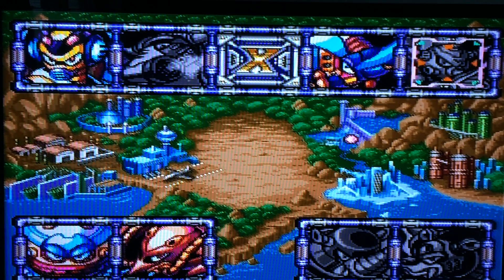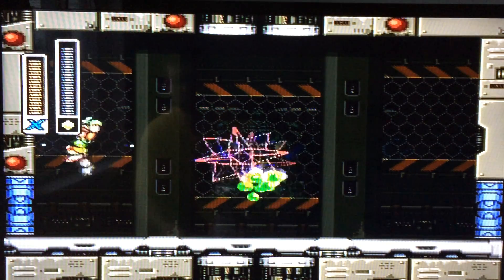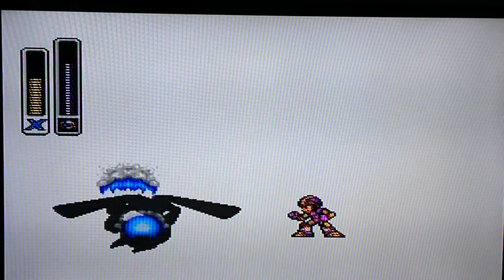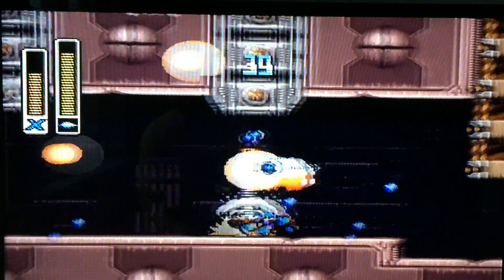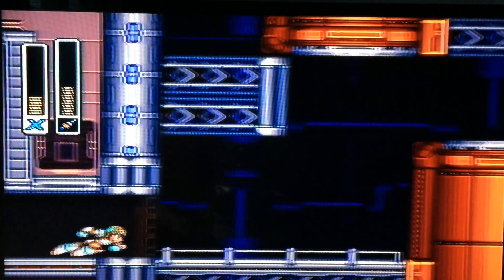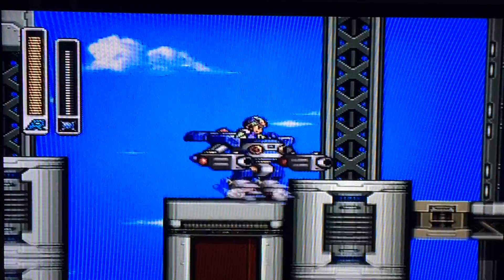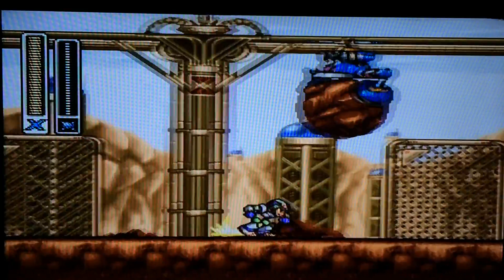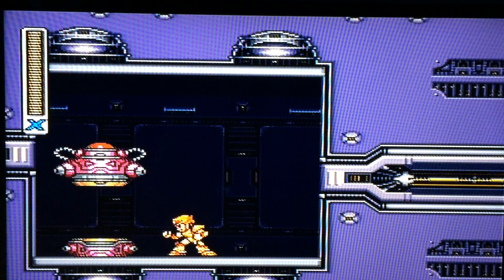LETS PLAY MEGA MAN X3 SNES PART 3 MAVERICKS!!!!!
全100％のビデオゲームのチュートリアル2017 Full 100% Video Game Walkthroughs 2017

Please comment, rate, like, favorite, share my videos, channel and have an excellent day!!! Thanks!!! :D